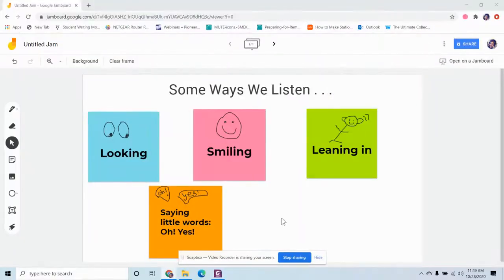How do I effectively teach students to Turn & Talk?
Upcoming workshops💡👩‍🏫

Whether you’re teaching in person or virtually, the challenge of getting every student involved in the learning is not a new one. The fact of the matter is, some students don’t have the desire, the confidence, or the skill set to actively participate collaboratively.

During our professional development for teachers, we have long encouraged the “turn and talk” strategy which engages students in peer collaboration as they respond to a question prompted by the teacher. However, this procedure needs to be taught, practiced, and fine-tuned.

In their book Hands Down Speak Out, authors Kassia Omohundro Wedekind and Christy Hermann Thompson offer terrific ideas on how to slow down and explicitly teach students how to listen and speak to one another. This is effectively done with visual and concrete anchor charts.

Using simple stick figures, draw scenes that depict students engaged in a conversation. Use these to teach individual procedures and habits.
Turn-&-Talk Procedure

    Draw one student with a speech bubble to indicate that he is talking.
    Draw the second student with oversized ears, indicating that he is the listener.
    Draw the characters flip-flopped to reveal that they switch roles.

Ways to Listen

    Draw a set of eyes to indicate that the listener is looking at the speaker.
    Draw a smiley face to indicate that the listener is interested in what the speaker is saying.
    Draw the stick figure bent at the waist to indicate that the listener is physically leaning in toward the speaker.
    Draw speech bubbles (e.g., Oh! Yes! Really?) to provide language that a listener often uses.

Listen, Think, & Speak

A third mini-lesson could focus on peer-to-peer discussions and how to become a strong contributor to a discussion. For this lesson, the anchor chart could be drawn to show affirmations from students such as:

    Draw one stick figure (with big ears) to indicate he is listening to a second stick figure.
    Draw the big-eared stick figure with a thinking bubble above his head to indicate he is considering what his partner said.
    Draw the big-eared stick figure with a speech bubble with “I heard you say ___.” on the inside. This models for students to share their partners’ ideas back to them as a means of proving they were listening to what was said.

Taking time to teach these granular speaking and listening skills will help to foster meaningful participation from every student during Turn & Talk experiences.